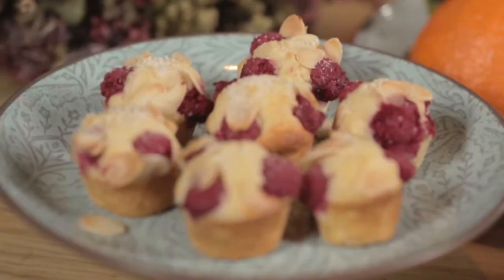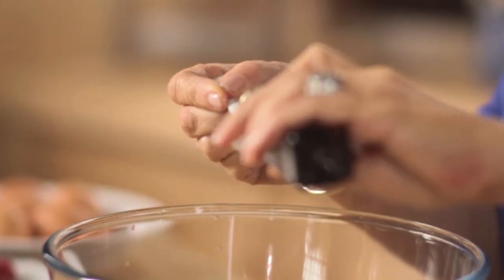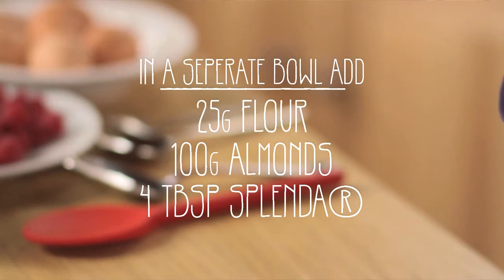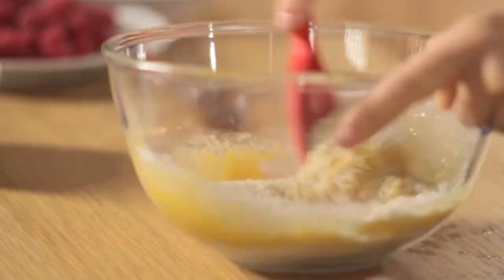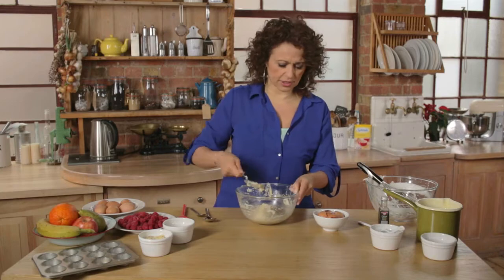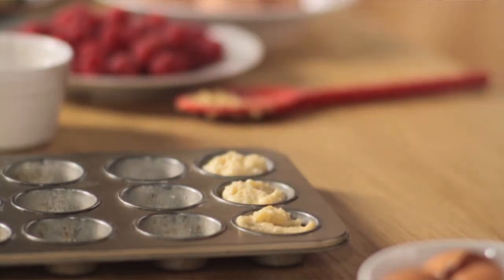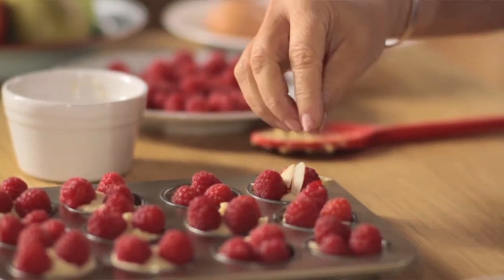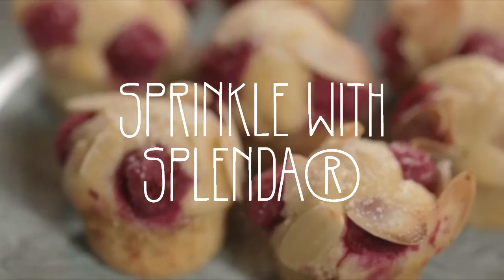Nadia Sawalha's Splenda Raspberry almond friands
Makes: 12 mini friands
Prep time: 20 minutes
Cooking time: 12 minutes

Recipe
3 egg whites
1 tsp vanilla extract
100g ground almonds
25g plain flour
4 tbsp. Splenda Granulated
75g stork, melted
100g raspberries
25g flaked almonds

Method
1. Preheat the oven to 200°C/gas mark 6. Lightly grease a 12 hole mini muffin tin.
2. Place the egg whites in a bowl along with the vanilla and whisk until they hold soft peaks.
3. In a separate bowl stir together the almonds, flour and Splenda Granulated. Mix in the butter. Lastly, gently fold the whites in to the flour mixture in two goes until combined.
4. Spoon the mixture in to the tin then scatter over the raspberries and the almonds.
5. Bake for 12 minutes until springy and golden.

Tip
- Use frozen raspberries straight from the freezer if you are baking out of season.
- Use a spray oil to grease the tin. It will use far less oil.
SPLENDA® Sugar Alternative has a great sugar-like taste but a fraction of the calories of sugar per serving. SPLENDA® has teamed up with healthy cooking guru Nadia Sawalha to offer recipes and tips on the small steps you can take to reach your healthy eating goals and kick-start a better, new you. .co.uk